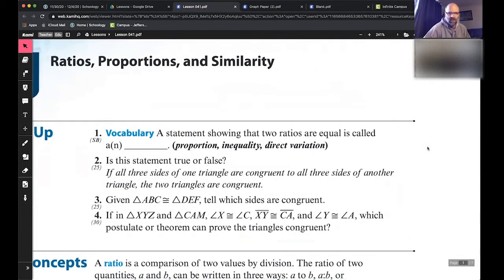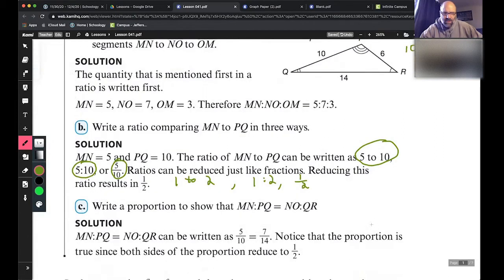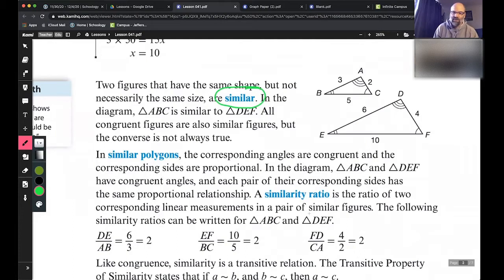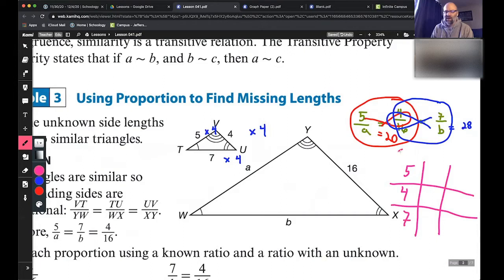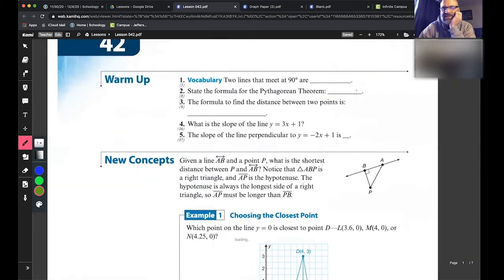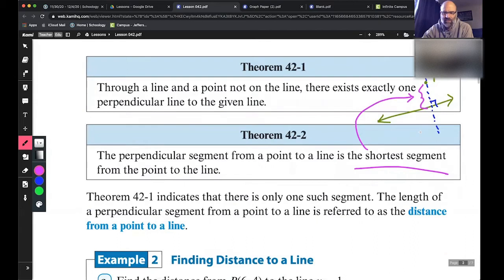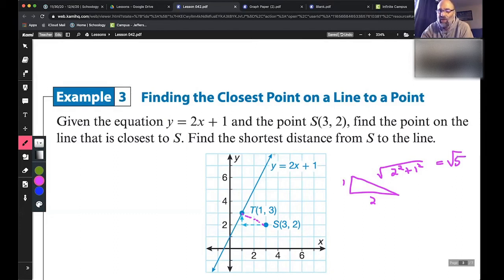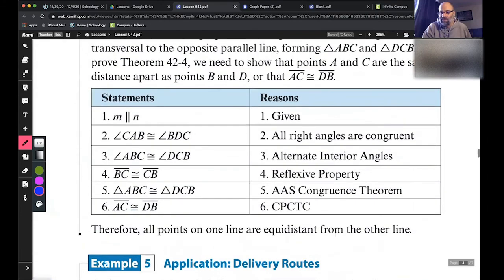Saxon Geometry Lesson 41 & 42 - Ratios, Proportions, Similarity, Find Distance from Point to Line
Objective: Ratios, Proportions, and Similarity

Objective: Finding Distance from a Point to a Line